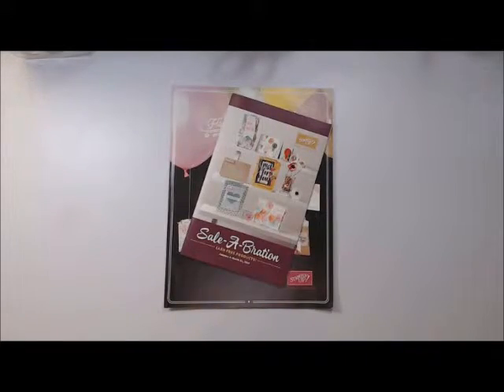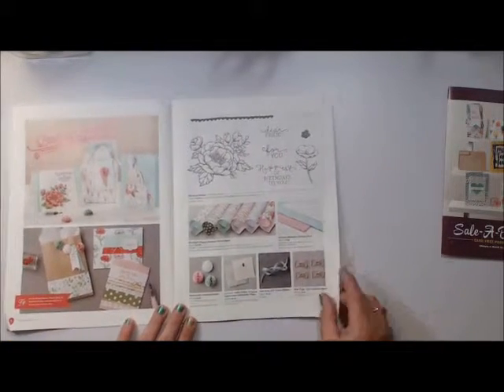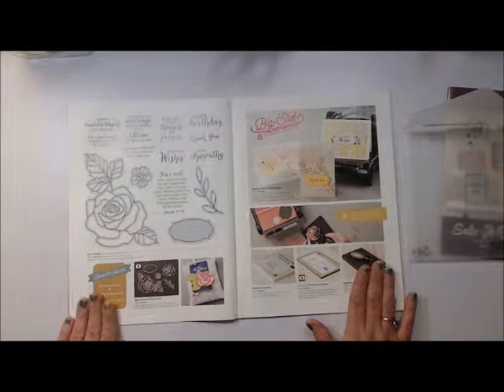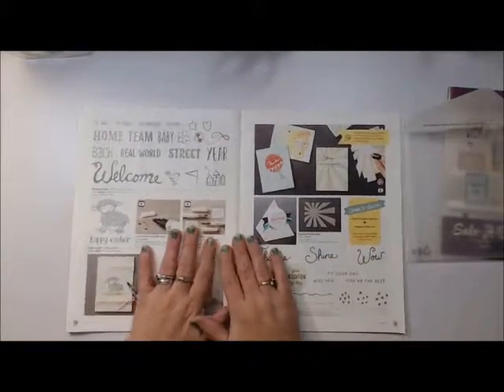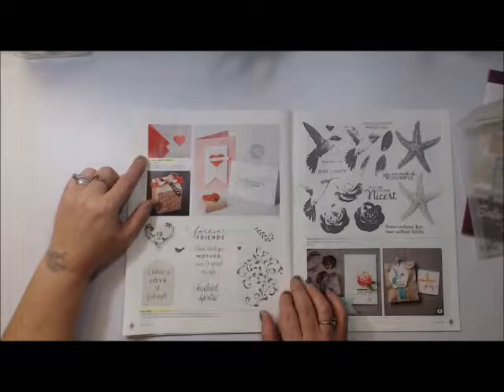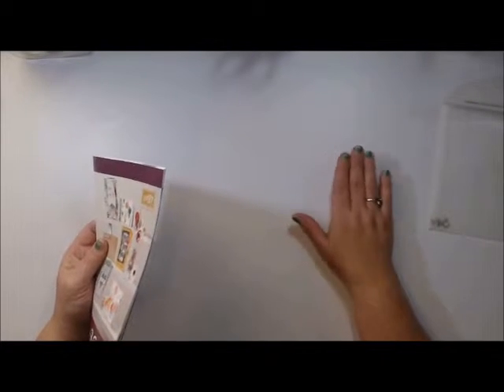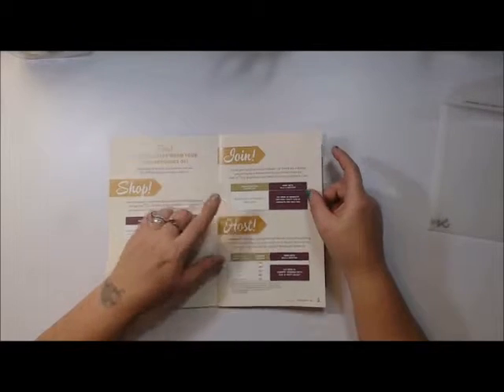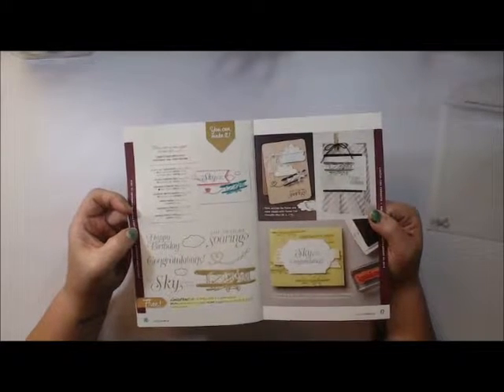Stampin' Up Occasion Catalog and Sale a Bration video 2016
If you would like to purchase any of the supplies used today

Supplies:

Also stop by and check us out on Facebook